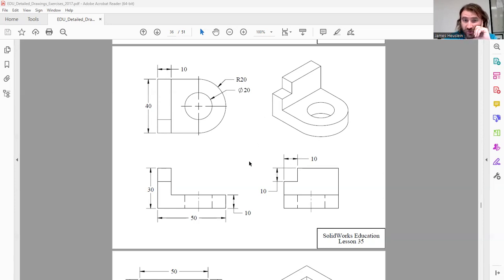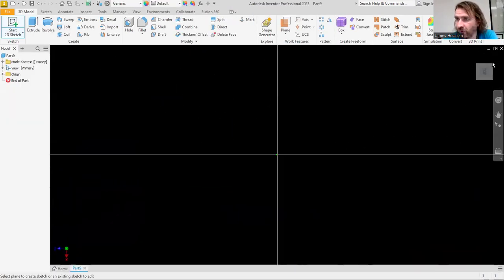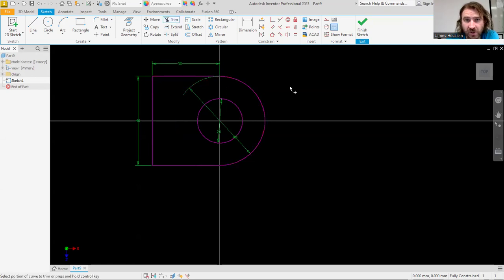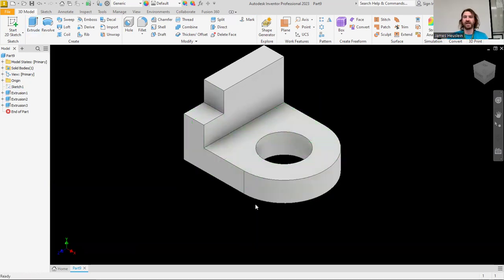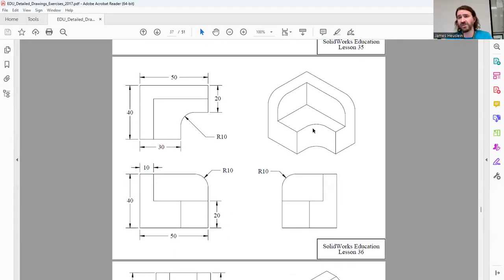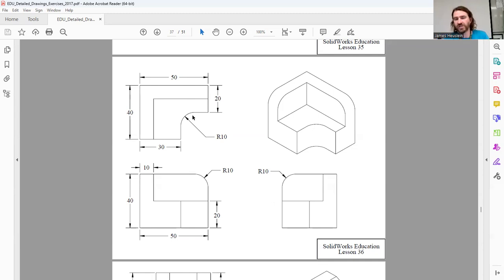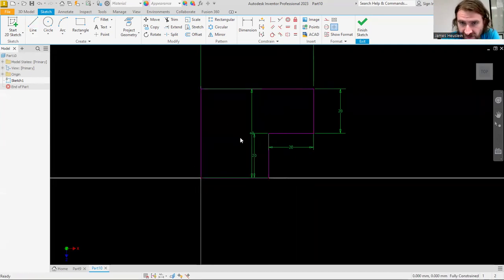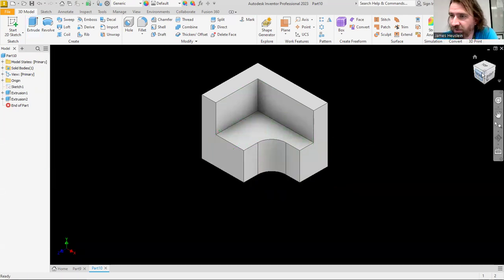Autodesk Inventor 2023 SW Parts Lesson 35 and 36